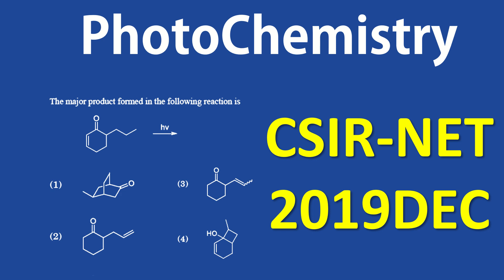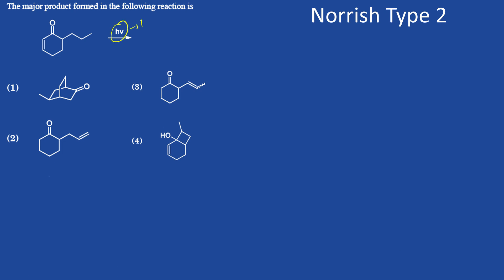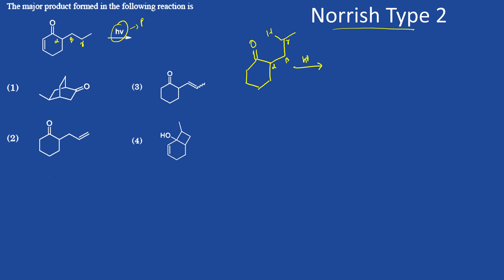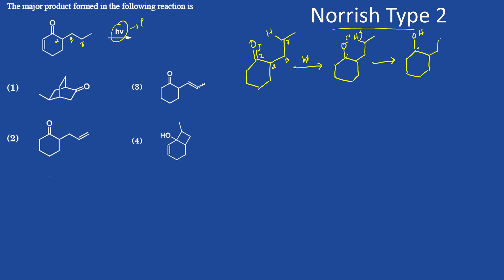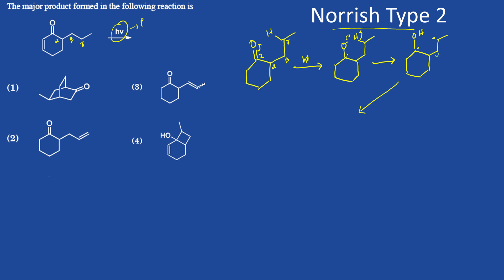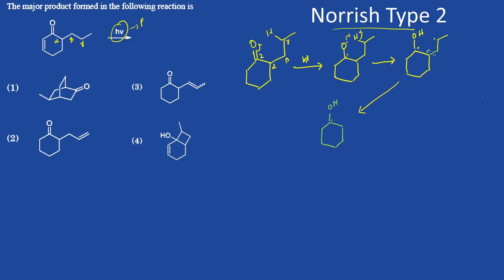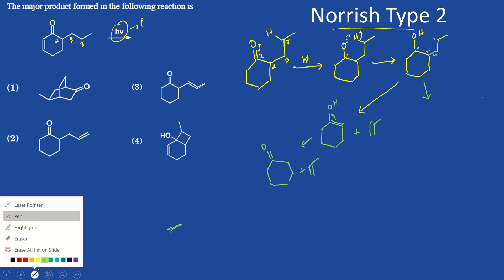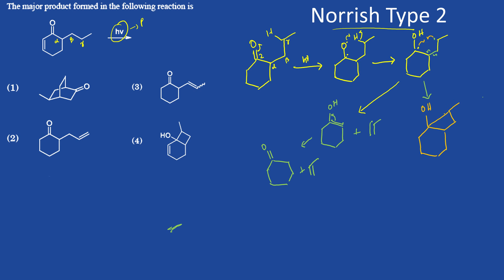Norrish Type II : Photochemistry | CSIR NET 2019DEC